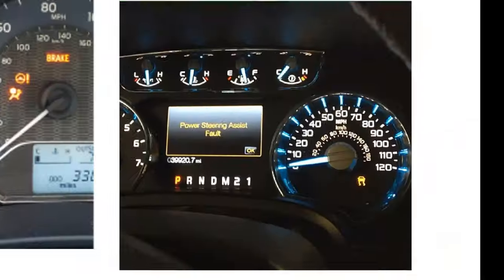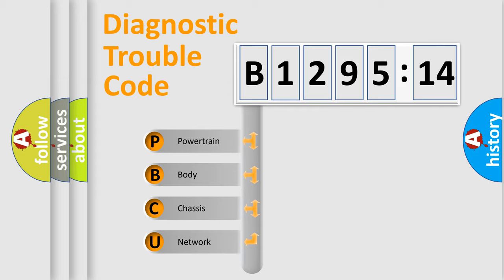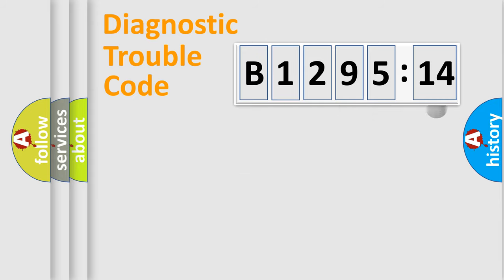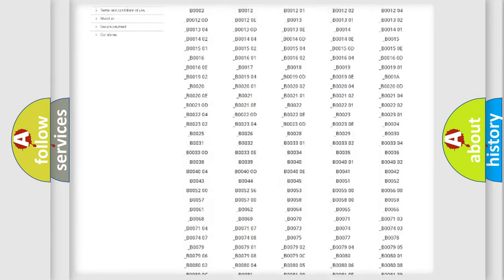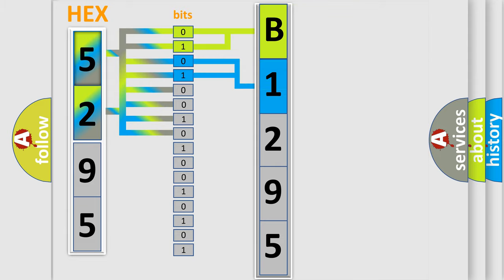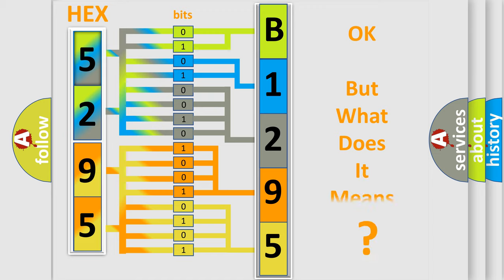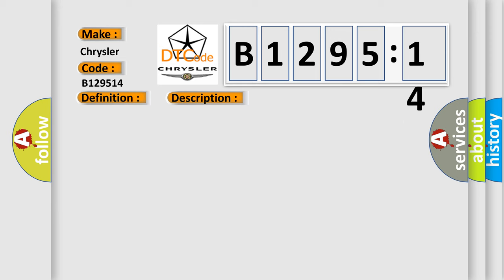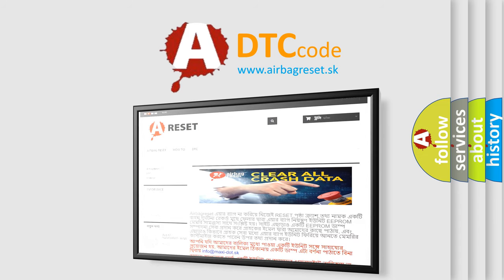DTC Chrysler B1295-14 Short Explanation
Contents:
0:21 Basic DTC analysis according to OBD2 protocol standard.
1:48 Insight into programming
2:58 A diagnostically understandable description of the Diagnostic Trouble Code
3:05 Basic error definition

Make:
Chrysler
Code:
B1295 14
Definition:
ECU Internal Fault Security Function Disable
Description:
Control module detects an internal failure or incomplete programming for more than 5 seconds.
Cause:
 Control module is not programmed Control module has failed
Failure Type: